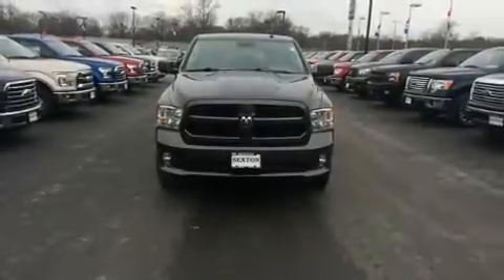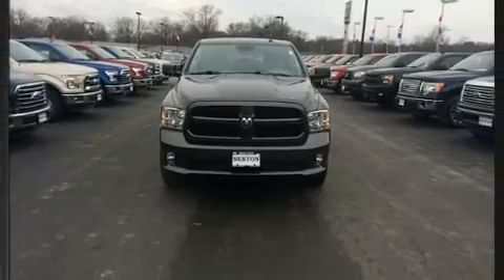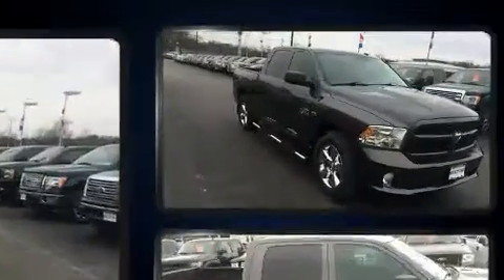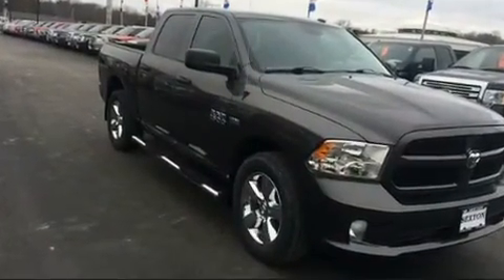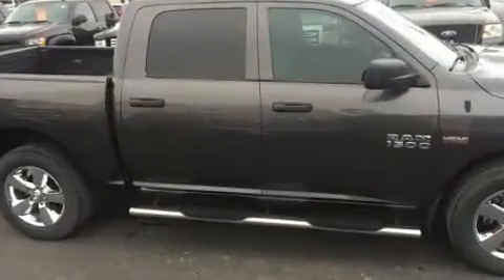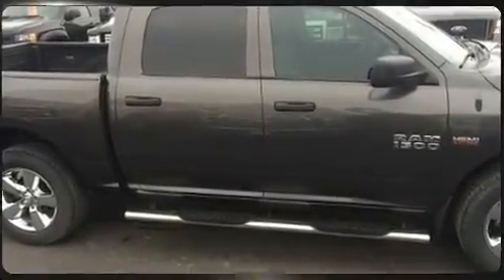2014 Ram 1500 Tradesman/Express in Moline, IL 61265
Sexton Ford
3802 16th Street

Here's a great deal on a 2014 Ram 1500 This 4 door, 6 passenger truck still has fewer than 30,000 miles! It features an automatic transmission, 4-wheel drive, and a powerful 8 cylinder engine. Top features include power windows, variably intermittent wipers, a rear step bumper, a front bench seat, air conditioning, power door mirrors and heated door mirrors, a bedliner, and cruise control. Passenger security is always assured thanks to various safety features, such as: head curtain airbags, front SIDE impact airbags, traction control, brake assist, ignition disabling, and 4 wheel disc brakes with ABS. Various mechanical systems are monitored by electronic stability control, keeping you on your intended path. Our team is professional, and we offer a no-pressure environment. They'll work with you to find the right vehicle at a price you can afford. We are here to help you.